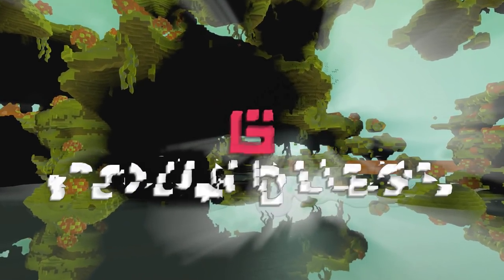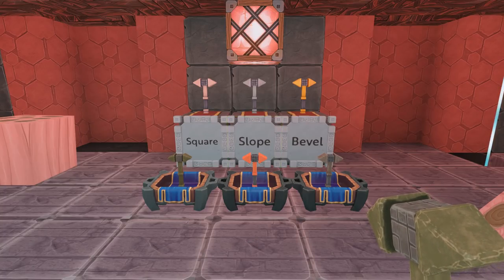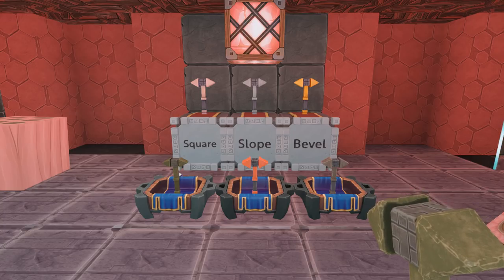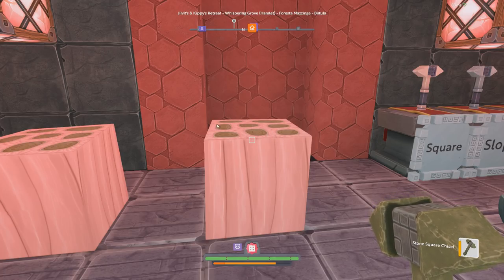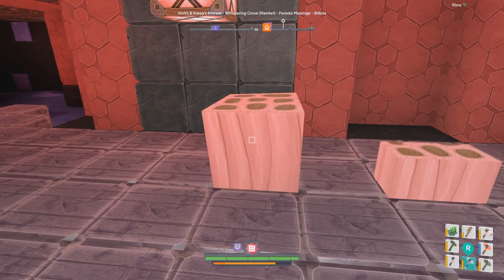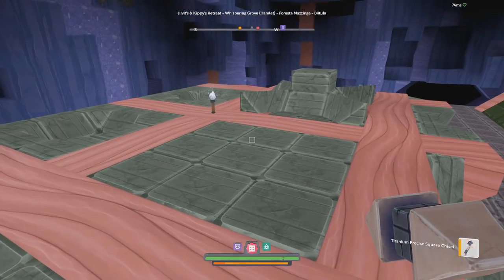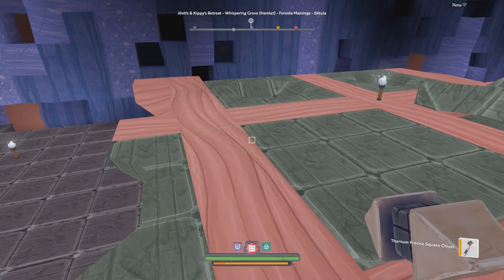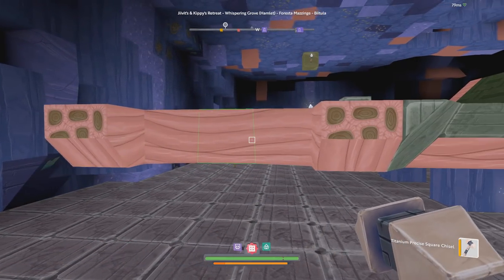Roofing Tutorial | Boundless v.203